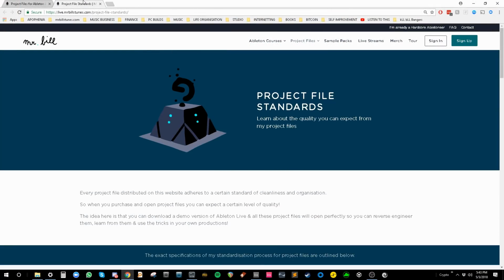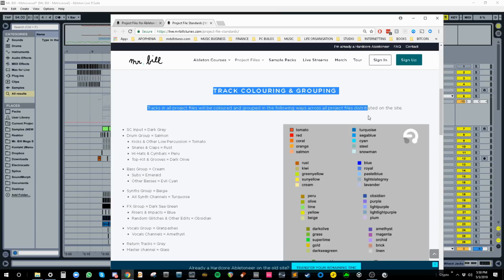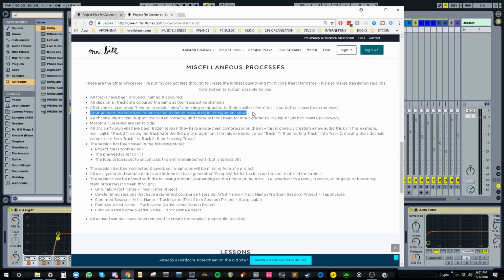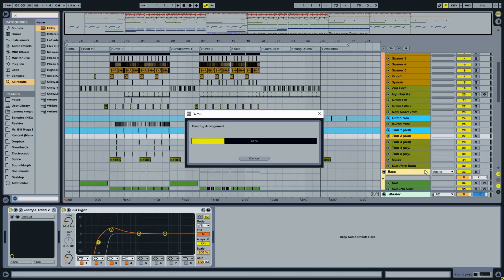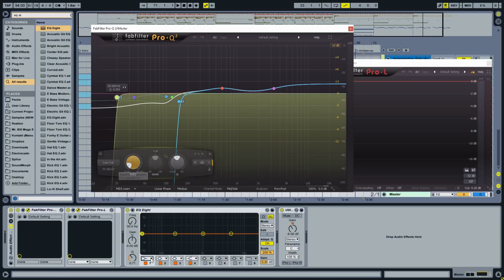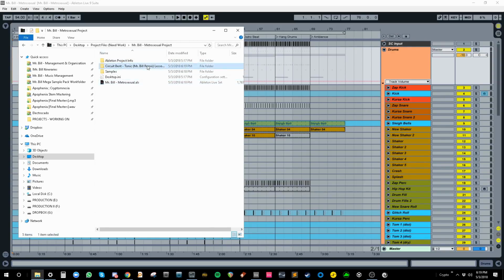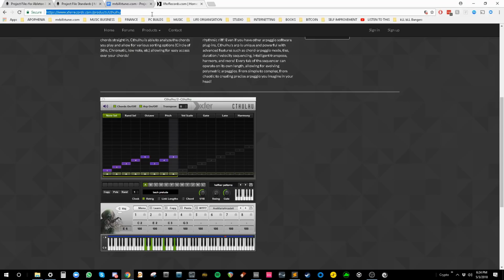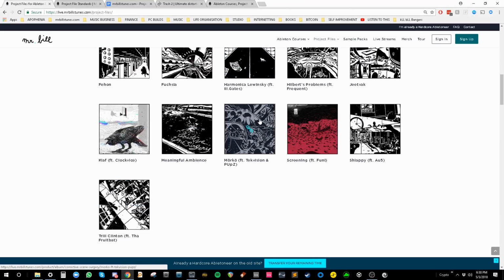Mr. Bill - Ableton Tutorial 69 - Project Standardization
In this tutorial, I provide an explanation and in-depth guide to my Ableton project standardization protocols.

There are a ton of other projects available on my website for Hardcore Abletoneers.  Sign up at the link above!

Shout out to Gardnsound (for editing this video).  If you like this, you'll probably also like his content: